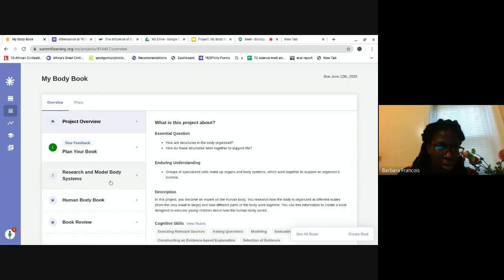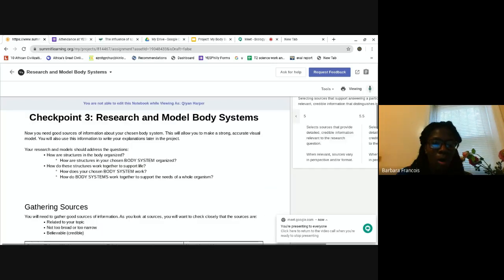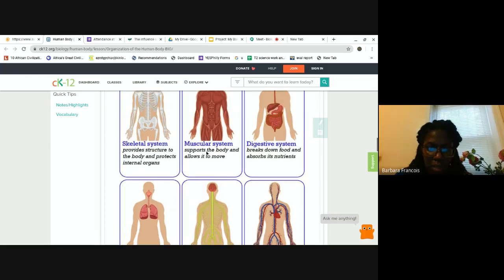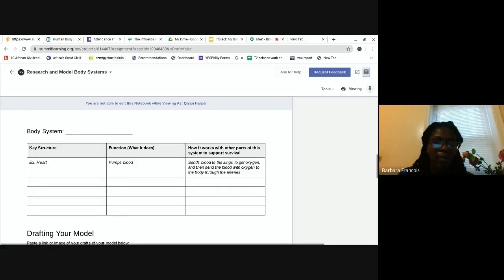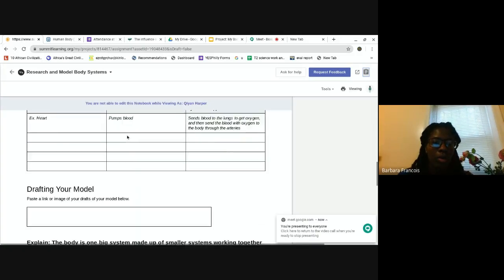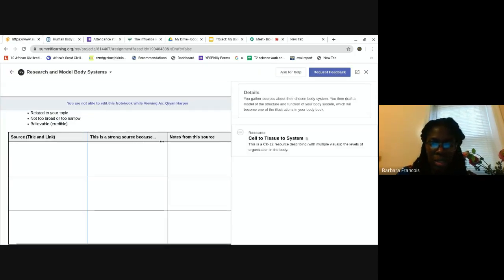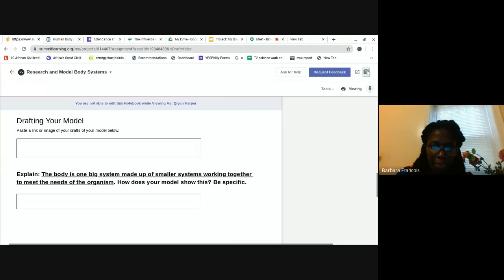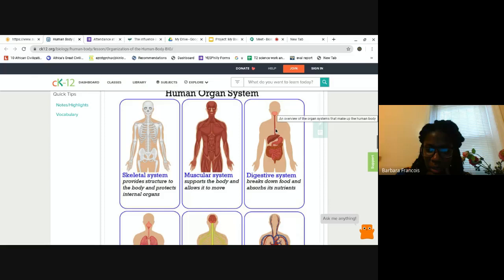Biology (Period 6) - Week Six Lesson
This is the video of the week six class meeting for sixth period Biology, offered by Ms. Francois.